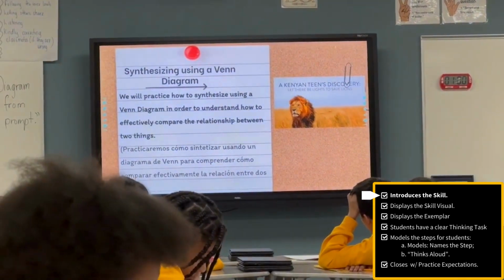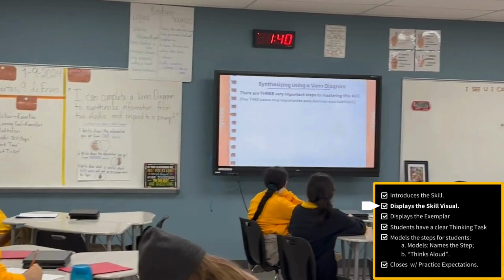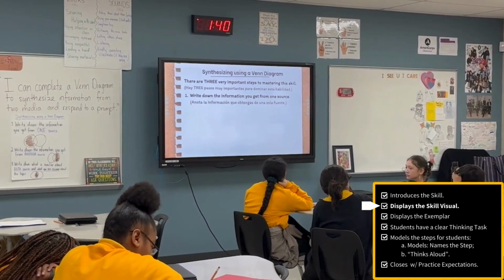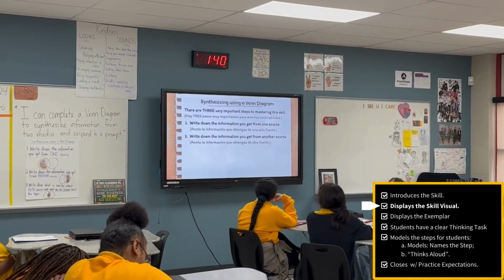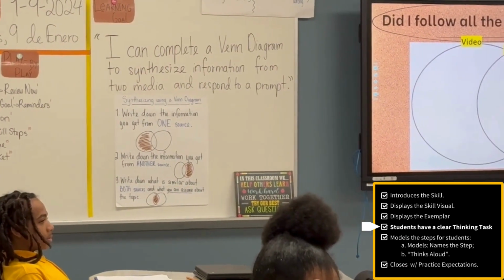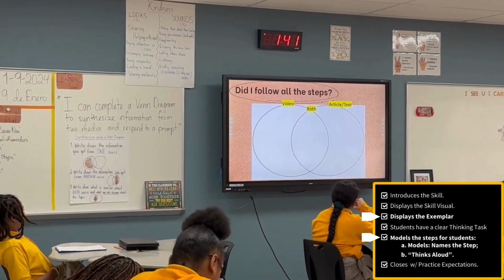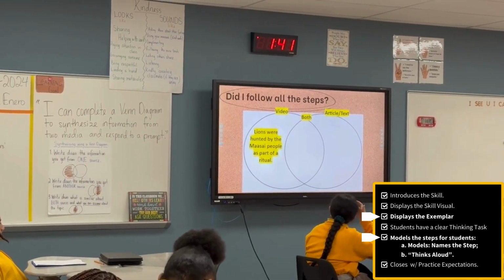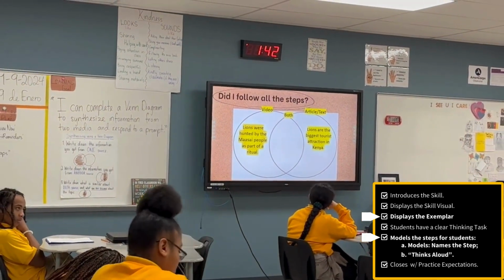T3: Modeling (I DO) - Ms. Tebid - Grd 8 ELA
Monroe's Modeling toolkit move is practiced using the following look fors:

[1] Teacher introduces the Skill that will be modeled (What is the Purpose of the Skill?)
[2] Teacher displays the Skill Step Visual and Exemplar that will be used to model the skill.
[3] Before modeling, Teacher gives students a clear thinking task during the model.
[4] Teacher models each step by:
      (a) Names the step they are on;
      (b) “Thinks Aloud/Along” to show students HOW to do the step.
[5] Teacher closes the model by stamping that students will use the same steps for practice.